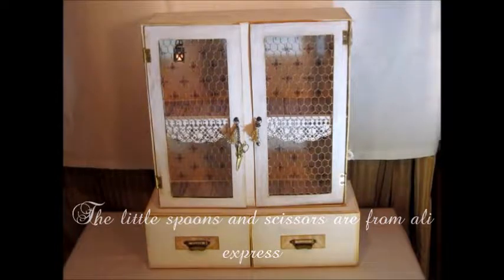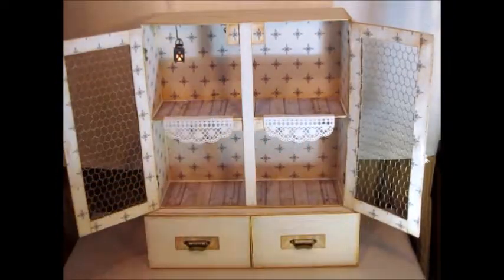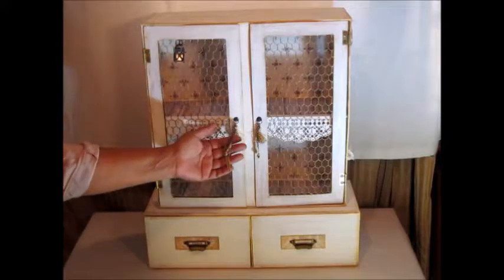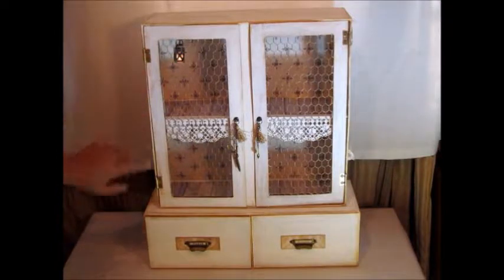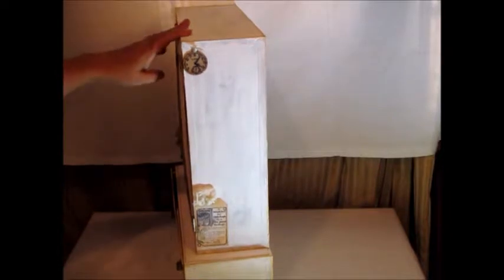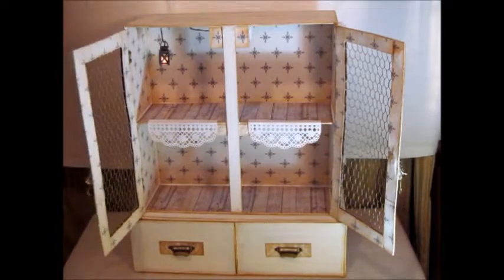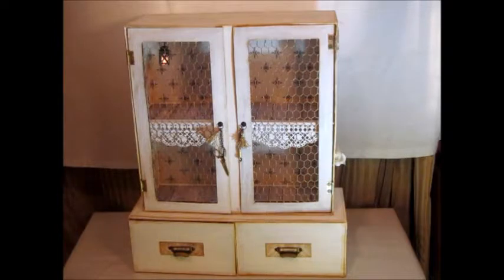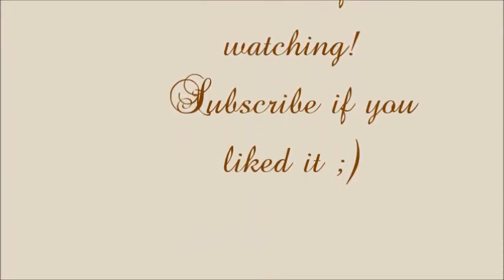My scrapbook lil´kitchen cabinet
A 20" tall kithen cabinet created as a stand for candy bars. I used the Vectoria design papers for the inner, it´s an etsy shop ;) and a lot of gold mousse from Nuvo to paint the chicken wire,